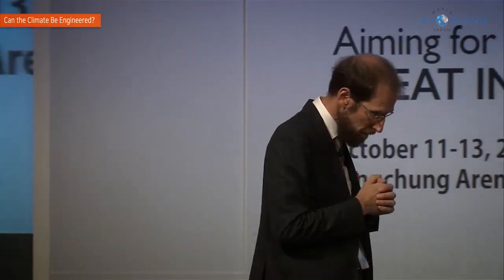Climate Change Risks : Can the Climate Be Engineered?│David Keith│WKF 2016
How serious are the risks of climate change? Are we making progress to reduce them? Climate risks are not now large compared to other environmental risks,but they grow with the cumulative total of past emissions, so that once risks are large they cannot readily be reduced by cuts in carbon emissions. Emission cuts are not the only tool to manage risk: it is technically possible to deliberately cool the earth by adding aerosol to the stratosphere to partially and imperfectly offset the climate risks. The costs are stunningly small, perhaps less than 0.01% of world economic output. Emissions cuts are necessary, but geoengineering may provide a powerful supplement to enable better environmental outcomes. The central challenge-as with all climate technologies-is governance. How to incent collective action? How to manage divergent interests? Where to set the global thermostat?